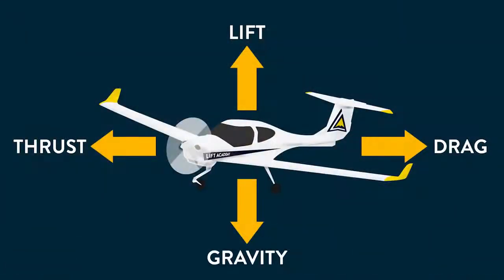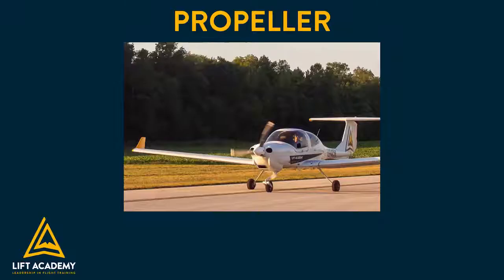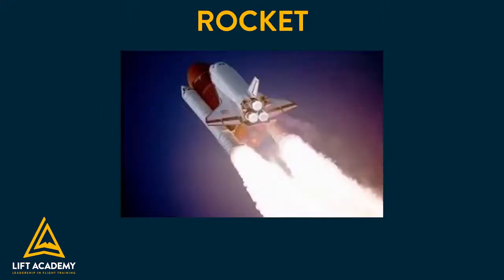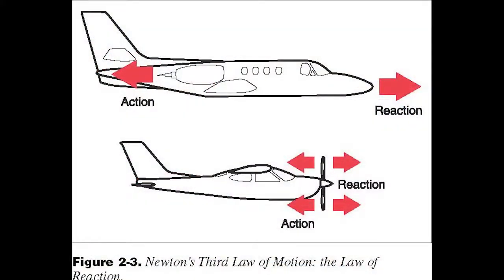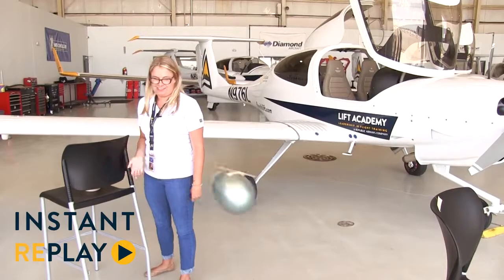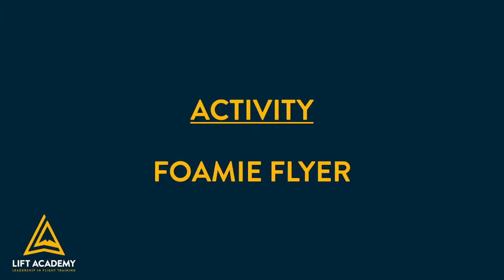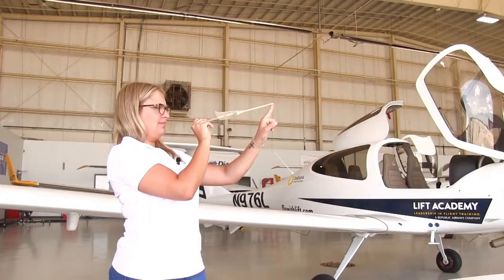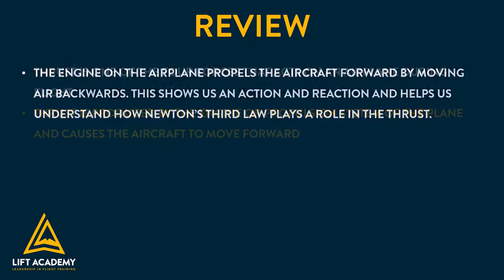Four Forces of Flight Thrust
Shelbi is back for another video on one of the four forces: thrust! Join her to learn about thrust and a few activities to show what thrust looks like!